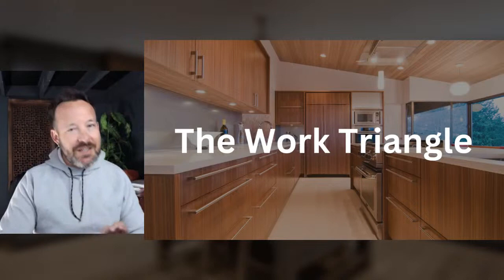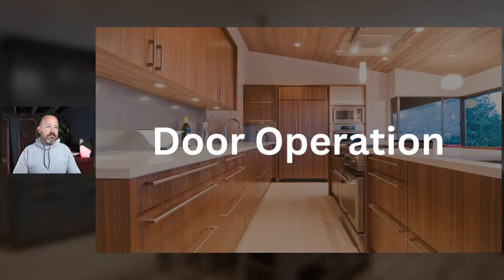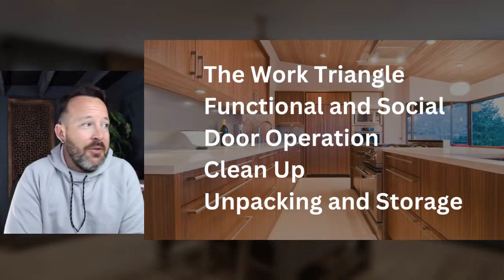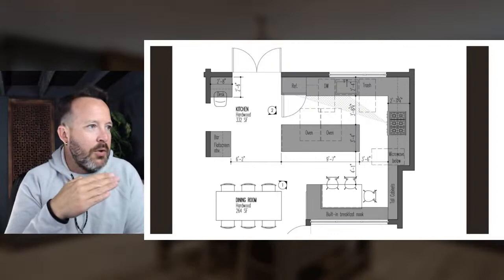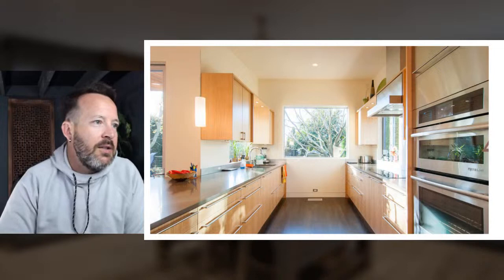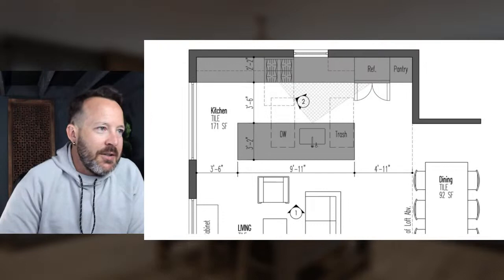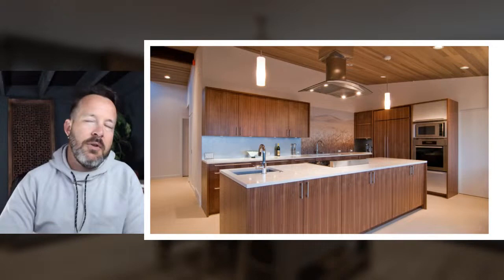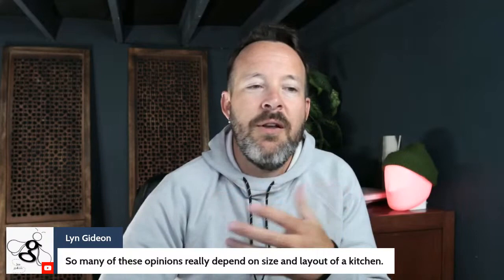Golden Rules of Kitchen Design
There are many guidelines to follow when designing a functional kitchen.  These 5 golden rules will set you on the right path to a better kitchen renovation outcome!

Let's get connected!